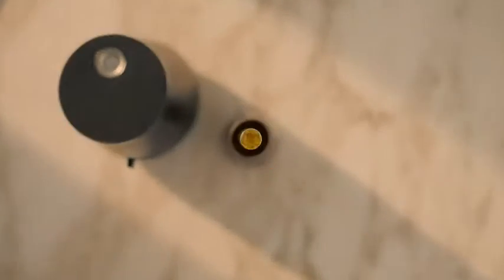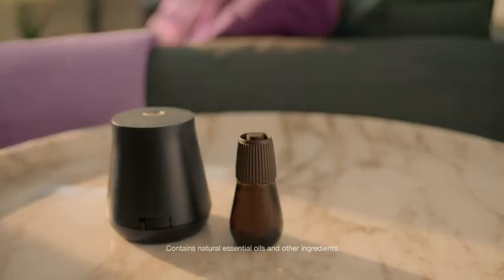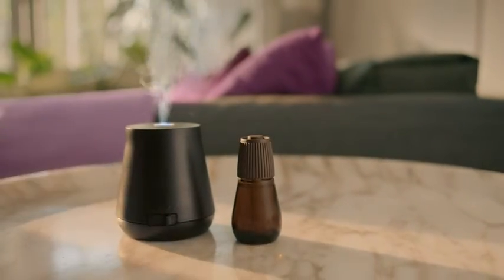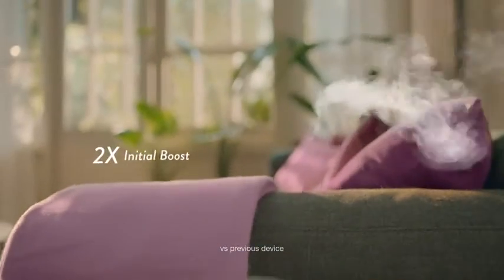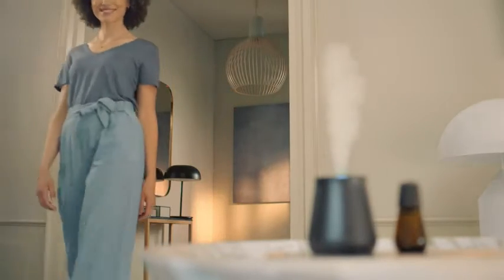Air Wick Essential Oil Diffuser | $100k Bonuses in Description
To buy this essential oil diffuser from amazon, click the following links;
1. United States
2. United Kingdom
3. Canada